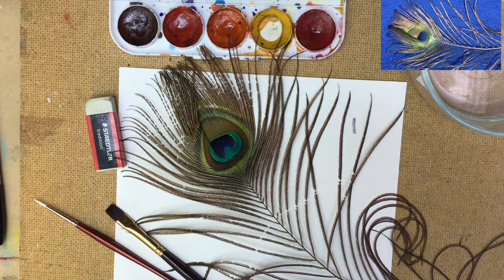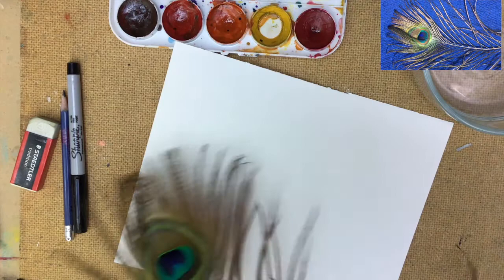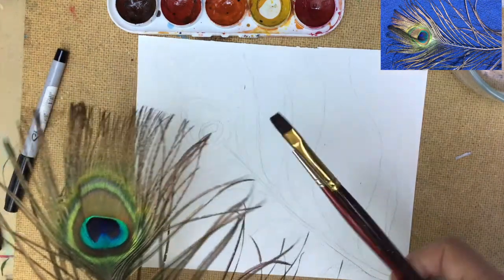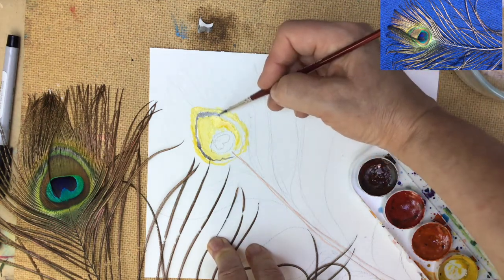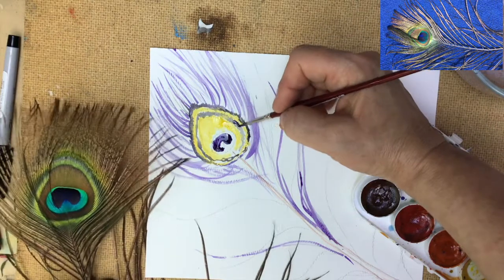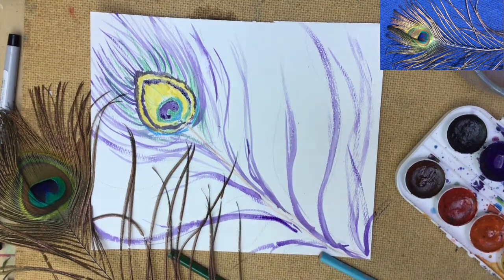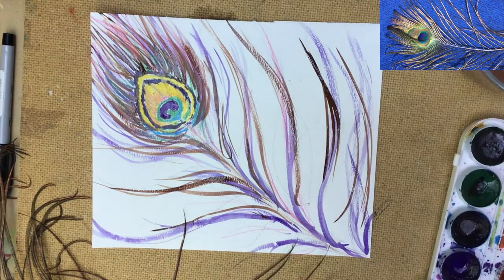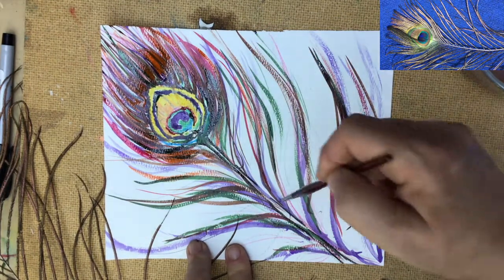Art Projects For Students: Peacock Feather In Watercolours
A stimulating project that children aged 7-14 years will love. A few art materials are needed. Dr. OK offers the easy to follow step-by-step instructions.